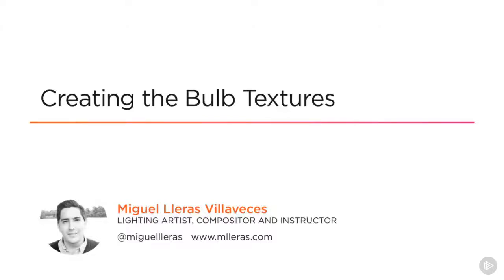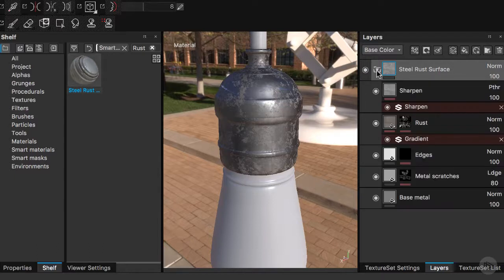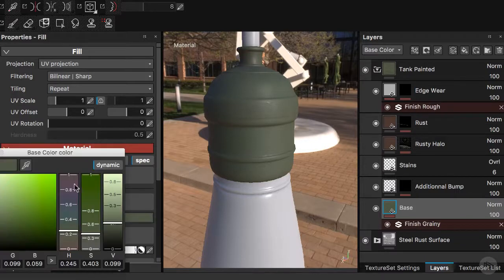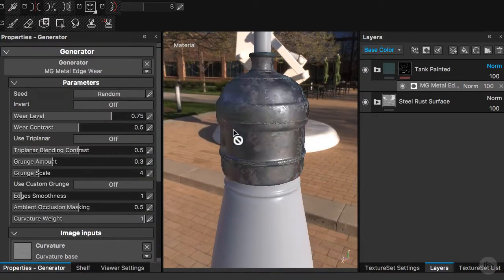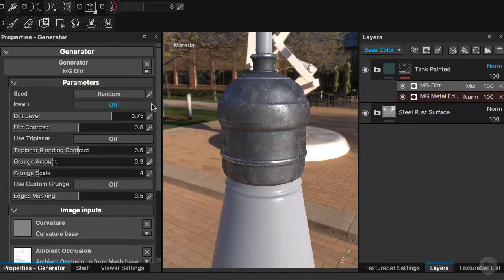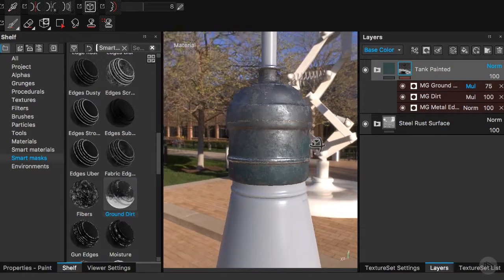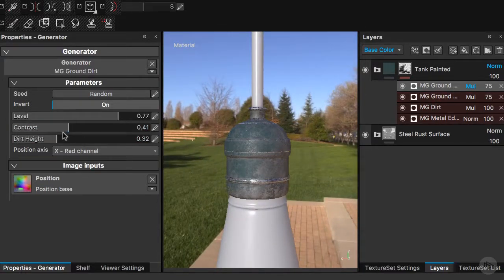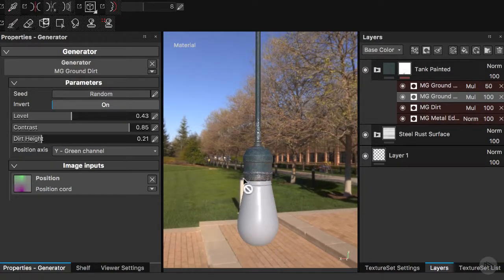14 Creating the Bulb Textures Creating the Base and Cord Textures